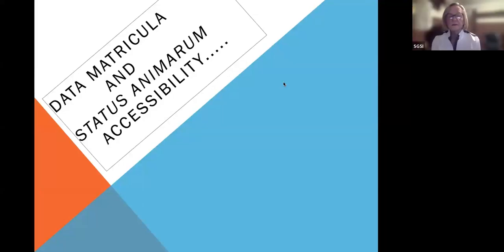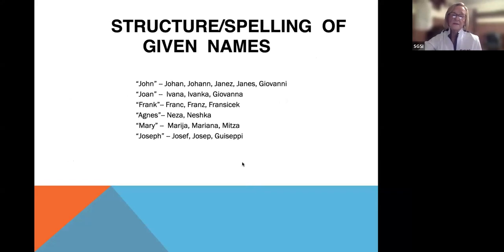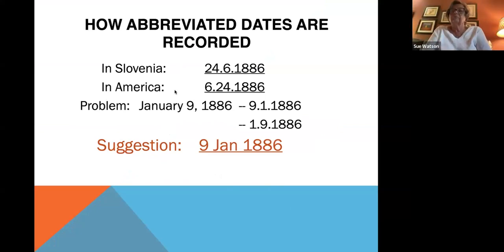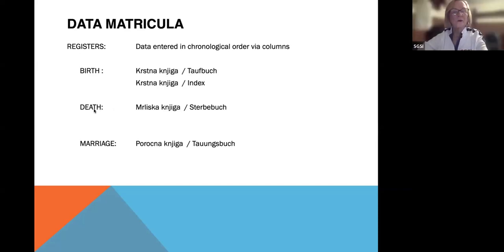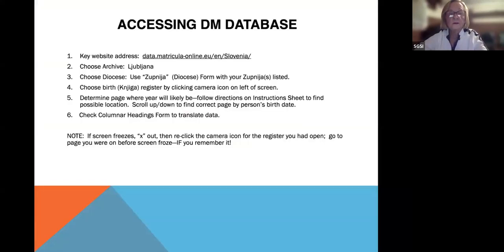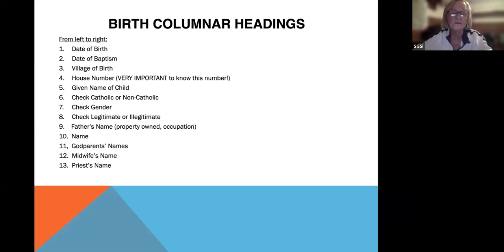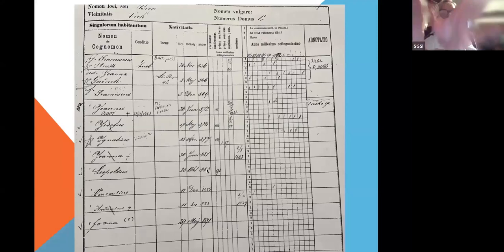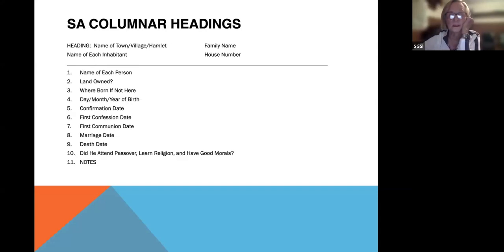SGSI How to Video: Matricula Online and Status Animarum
Rose Marie Macek Jisa presents tips and tricks on using Matricula Online and Status Animarum church books for genealogy research presented August 2024 to SGSI members who will be traveling to Slovenia and visiting church archives to research their family trees.